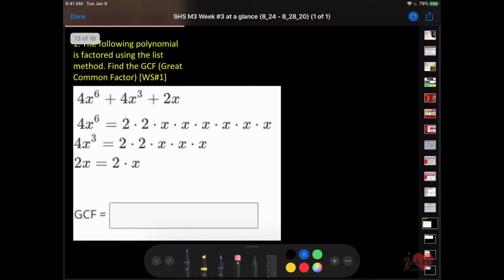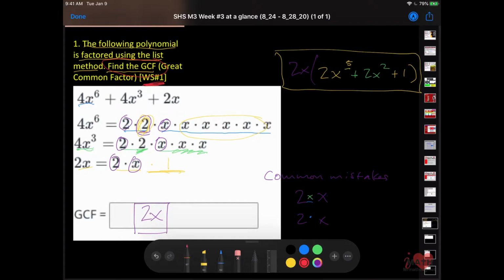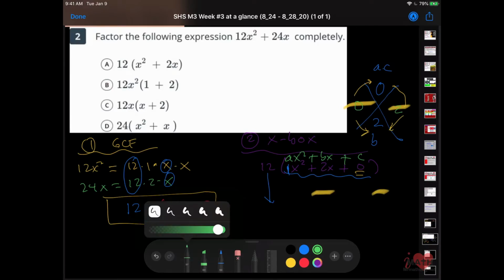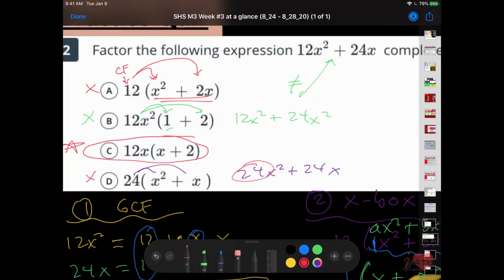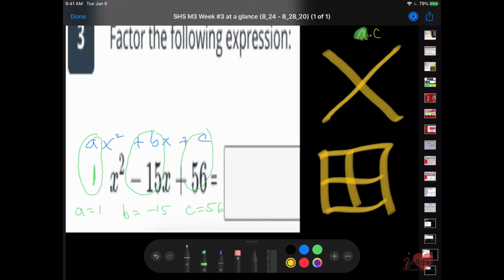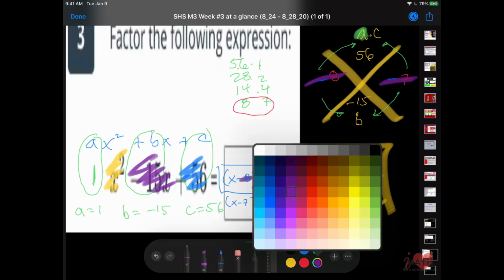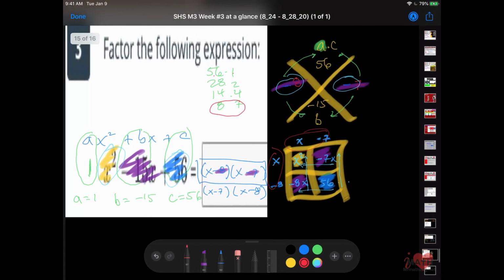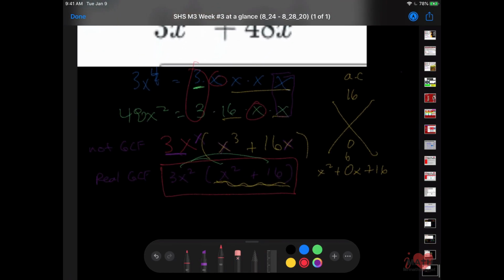Mr. Eng Math 3A Quiz #1 (8-21-20)